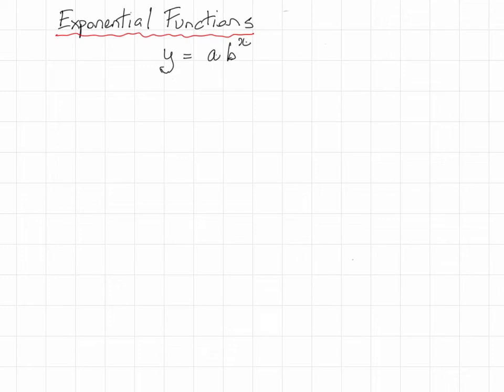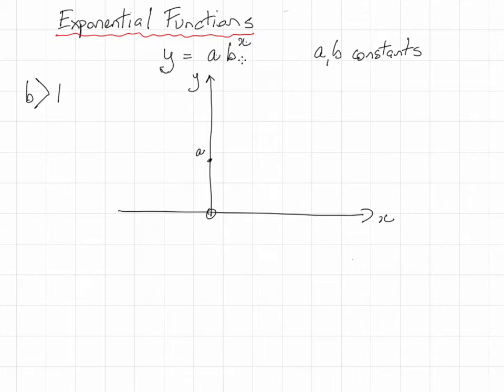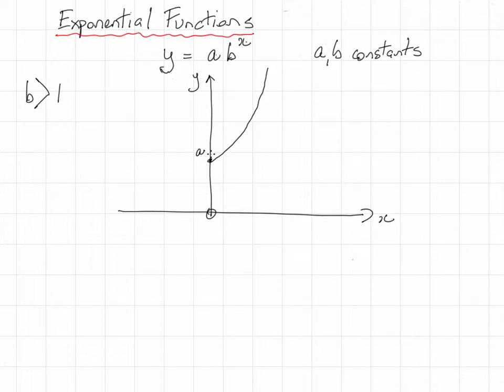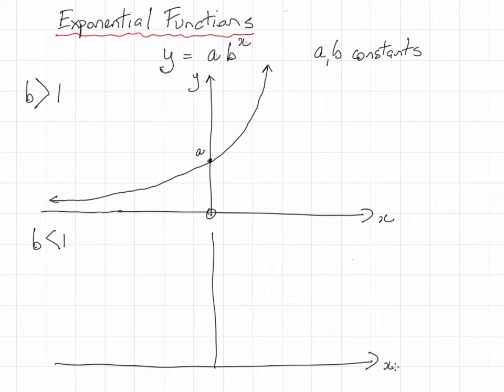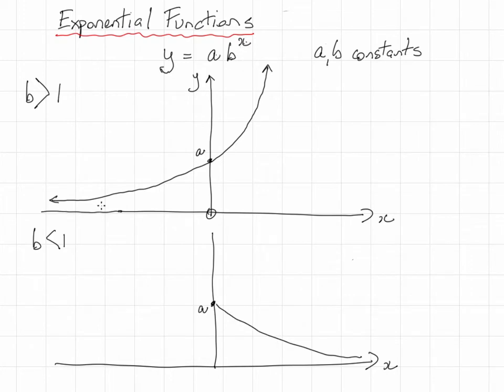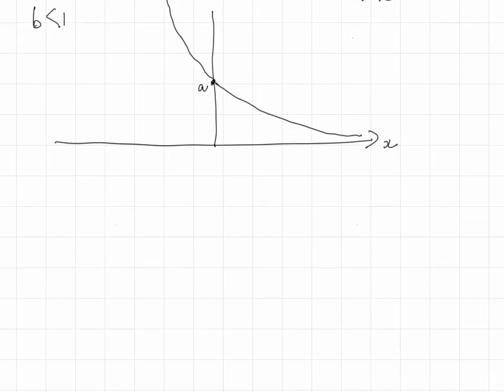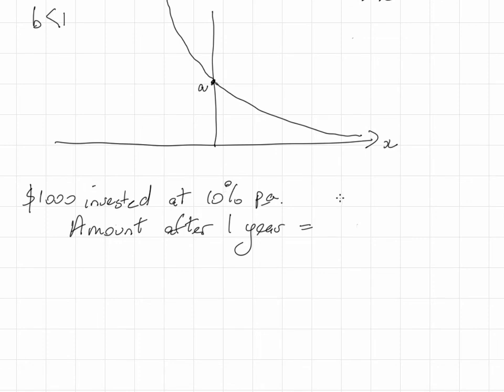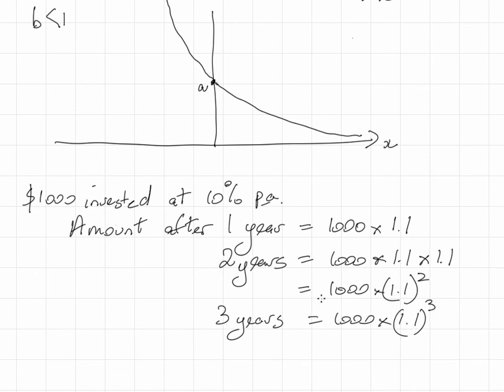F40F41 Exponential Function Worked Examples